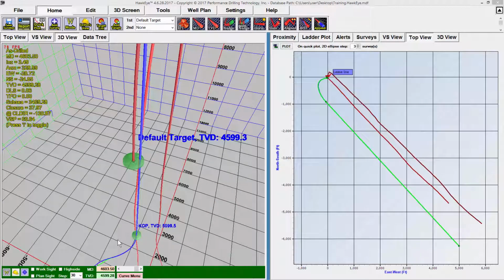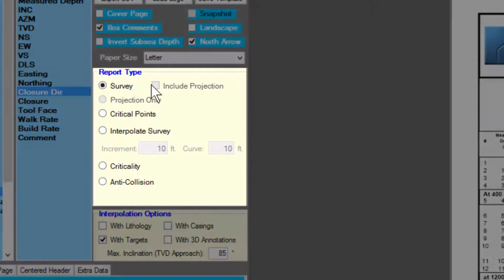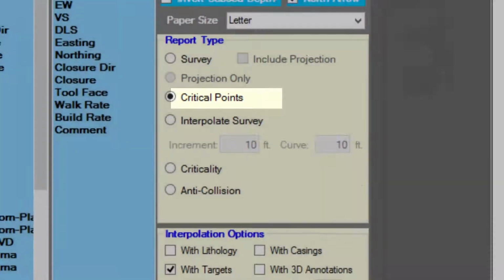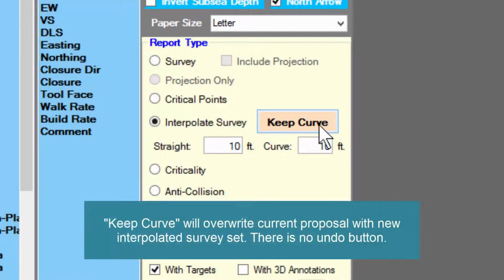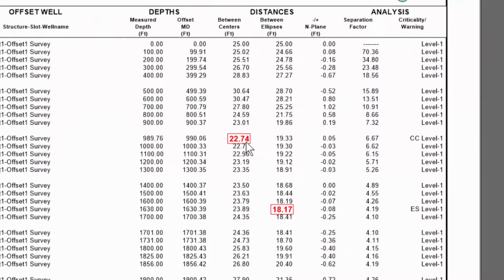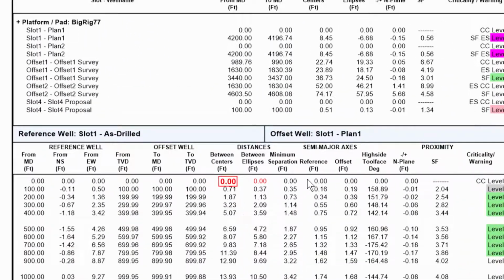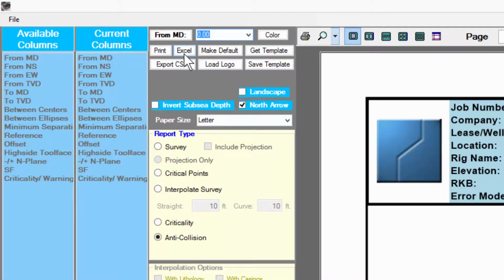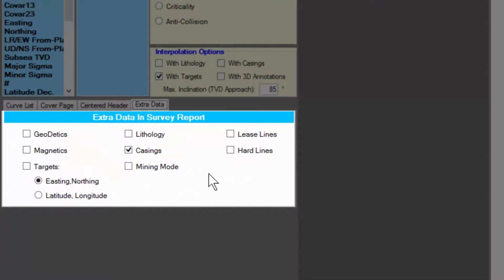Reports in HawkEye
HawkEye can generate survey reports with or without a projection, interpolated reports, critical points reports and anti-collision reports.